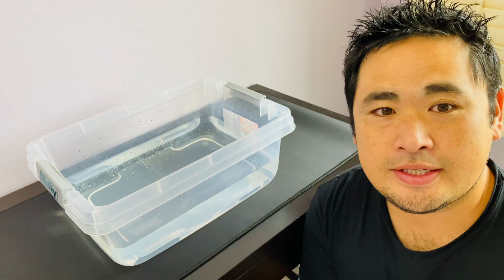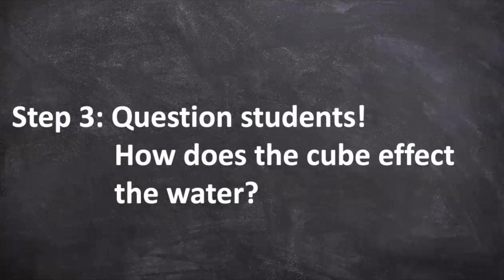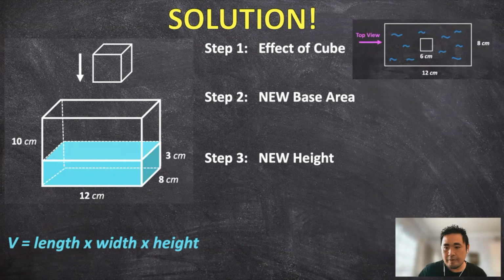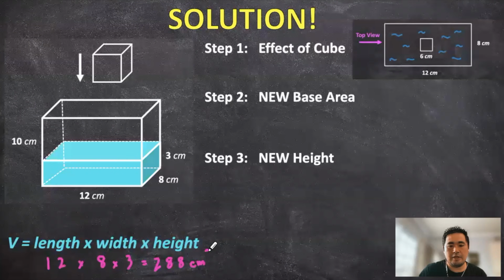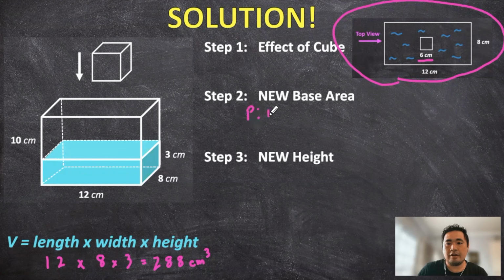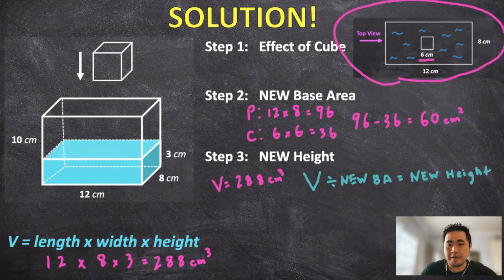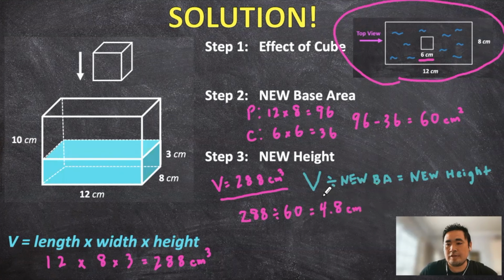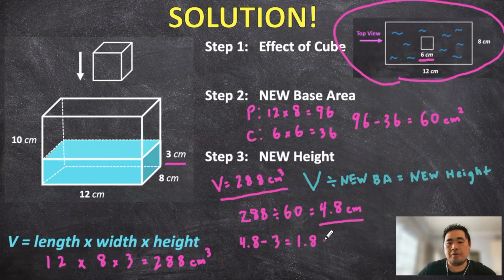[Math Challenge #26] Learn VOLUME Hands-ON! FUN & CHALLENGING!!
Happy Math!
Learn VOLUME with a Hands-ON Experiment!!

CREDITS
参考文献：中学入試をめざすトップクラス問題集　算数小学4年（文理）
               blende12 (Labrador)
               MirelaSchenk (Magician Hat)
Joke: Red Tricycle